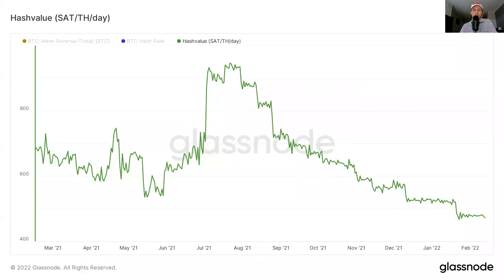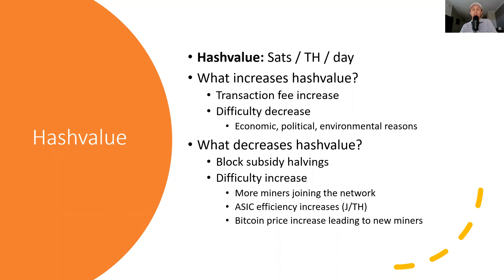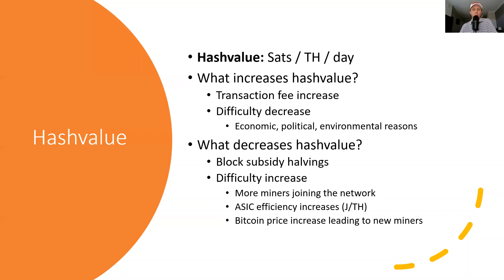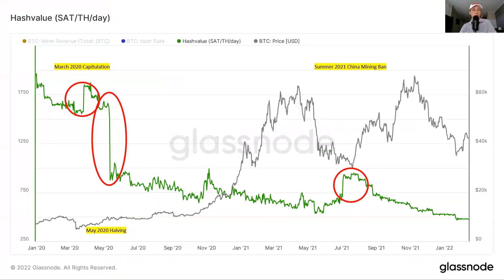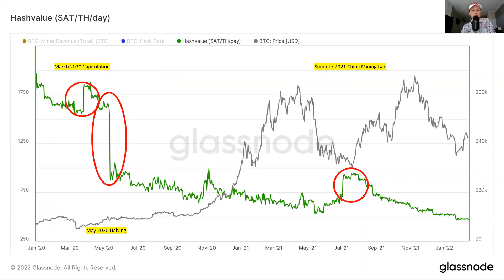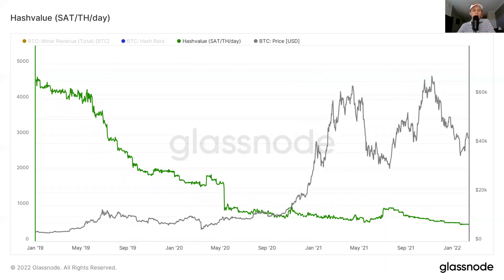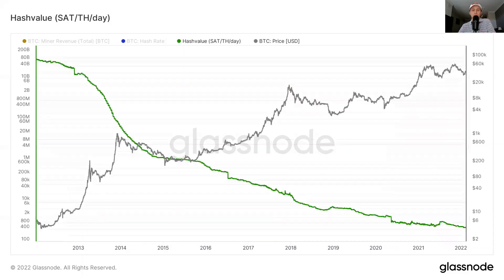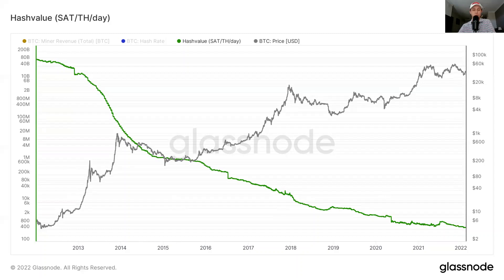Bitcoin Mining Data Analytics: Hashvalue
Blockware Solutions Mining Analyst Joe Burnett walks us through hashvalue in our Mining Data Analytics Educational Series!